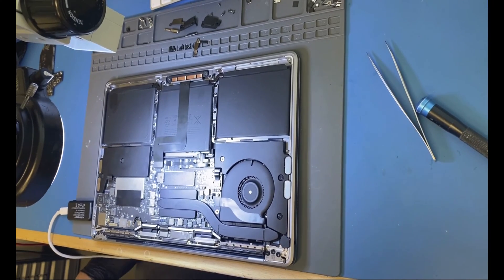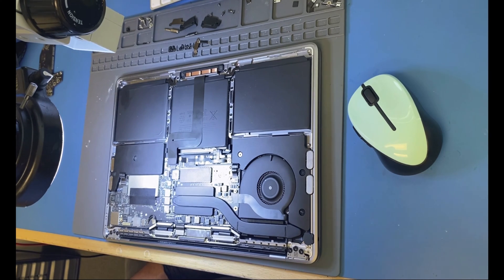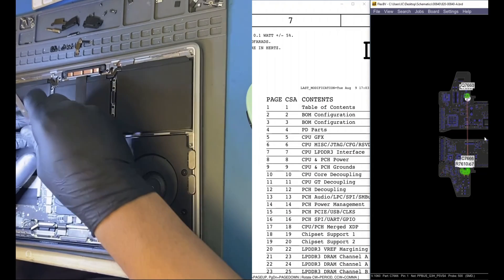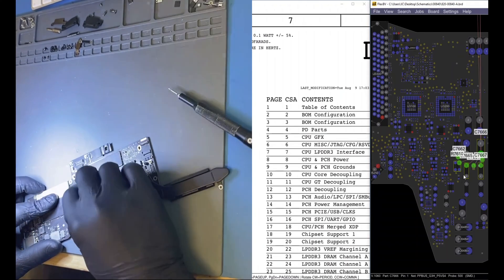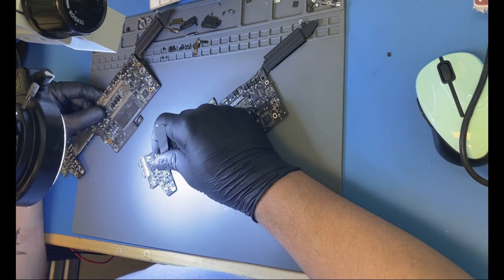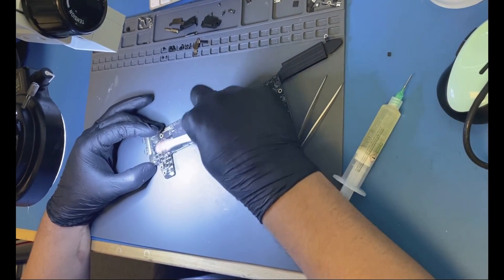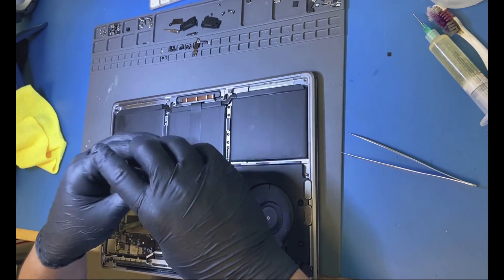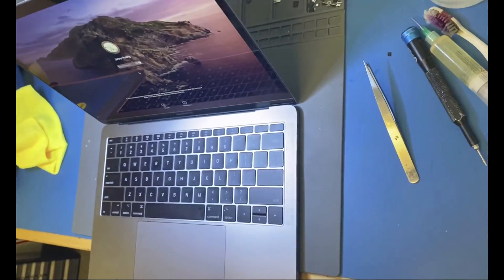A1708 MacBook Pro 13-inches NO POWER. I worked twice because of me :(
So, I got this MacBook Pro 13-inches A1708 originally came with No Power issue, I check and it was giving me 20V but lower in amps.

After I remove the Logic Board I saw that a cap exploted AND because I decide to be lazy because “I want to protect the logic board” (not true) I did not use my hot station instead I use my soldering iron and...

Well that’s why I made the video, at the end result was positive but I learn my lesson.